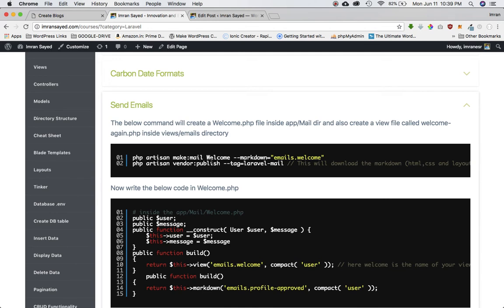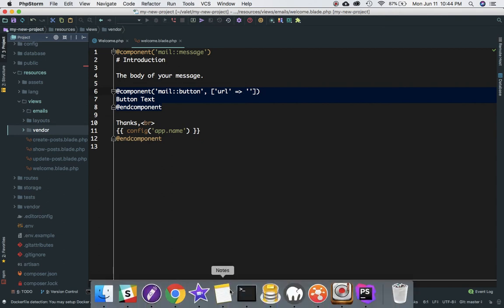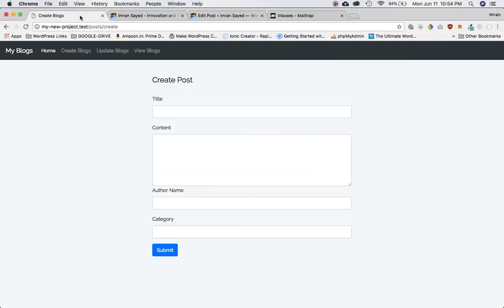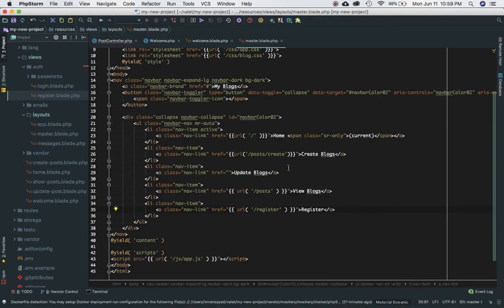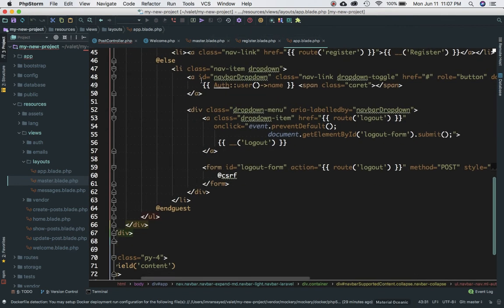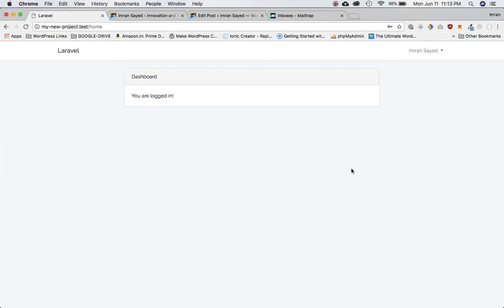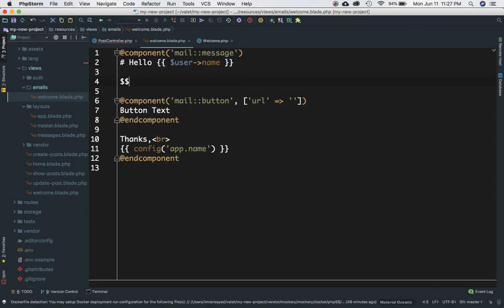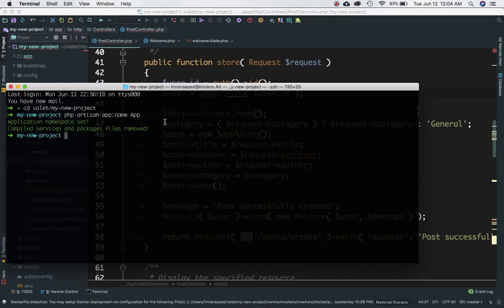#18 Authentication & Send Emails | Laravel 5.6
Create Authentication & Send Emails  Laravel 5.6
Create Login Register and  Forgot password form

Social Links